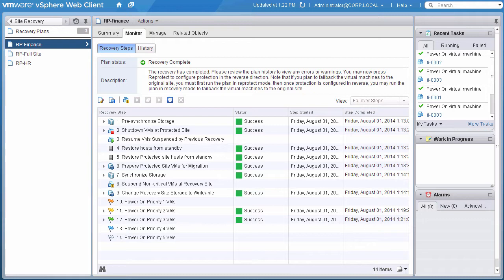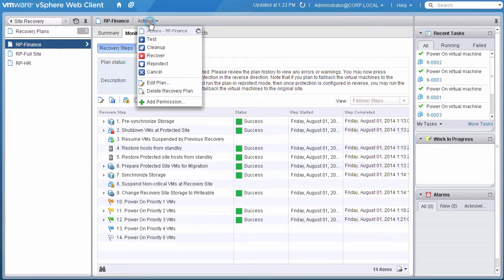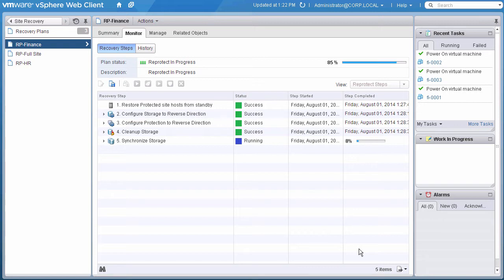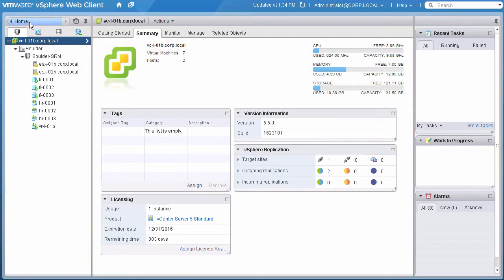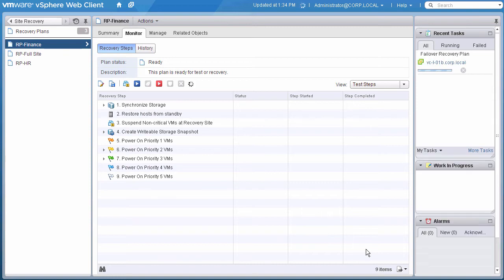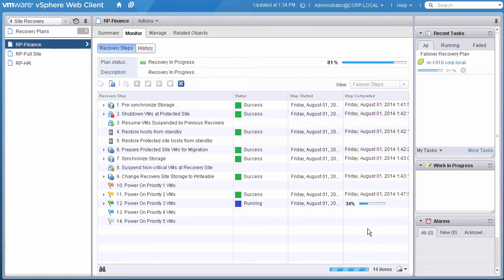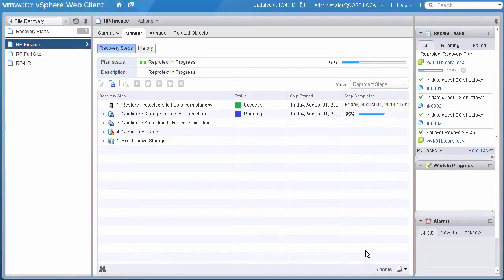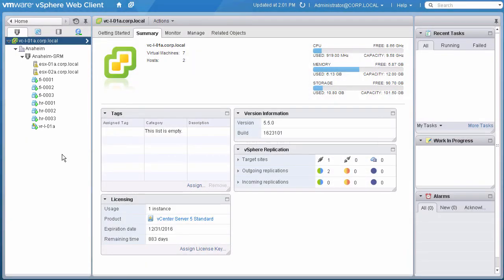VMware vCenter Site Recovery Manager Reprotect and Failback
Continuation of Failover and Recovery video. This is a demonstration of using VMware vCenter Site Recovery Manager to reprotect failed over virtual machines, utilize a planned migration to return them to their original location and then reprotect them.